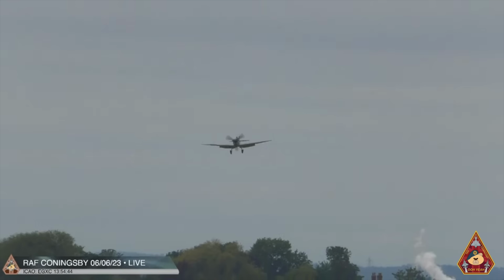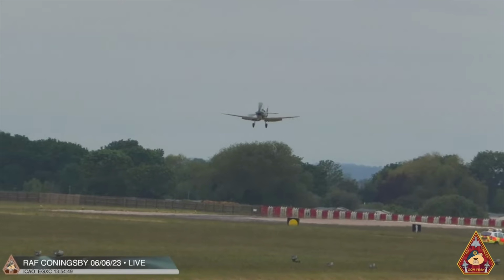EMERGENCY: SPITFIRE P7350 ENCOUNTERS ENGINE PROBLEMS SECONDS BEFORE LANDING • RAF CONINGSBY 06.06.23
Supermarine Spitfire P7350, the only aircraft of the BBMF that took part in the Battle of Britain, returns home at RAF Coningsby. P7350 had been transiting from Bournemouth and being literally seconds from landing encounters an engine problem.

On final, the spitfire is level on the glidepath but puffs out streak of black smoke which appears to have come from the engine. The propeller can be seen changing velocity but this could be non related to the problem. As soon as the pilot gets all wheels and the aircraft safely on the ground, he shuts down the engine and lets it run down the runway. He contacts tower to inform them of his situation. While this is taking place, there are a number of Typhoons awaiting departure. The pilot requests to start up the engine in order to get it to the concrete safely to clear the runway and requests a recovery team. The pilot of P7350 manages to start up the Spitfire and taxis to the concrete and awaits the recovery team.

Pilot landed safely with no issues and even waved to the TCS!

P7350 is the most important aircraft, why?
on 25th October 1940, towards the end of the Battle of Britain, Spitfire Mk IIa P7350 was almost lost for the first time. That day, P7350 scrambled with 11 other Spitfires of 603 Squadron (AuxAF) from Hornchurch airfield, to engage enemy aircraft above thick cloud which extended up to 20,000 feet. ‘P7’ was being flown by Pilot Officer Ludwik Martel, a Polish pilot. Ludwik had escaped from Poland, where he had been a cadet pilot in the Polish Air Force; he joined the RAF in Britain in 1940. At 20 years old he was the youngest Polish pilot to fight in the Battle of Britain, and he had already claimed a Me Bf 1019 destroyed earlier in the month. As the squadron emerged above the cloud on 25th October 1940, they were immediately attacked by a number of German Me Bf 109s, which dived down firing their cannons and machine guns. Two of the other Spitfires in the formation were shot down, their pilots baling out. A German cannon shell punched a large hole in the port wing of P7350 and Martel was wounded by shrapnel in the left side of his body and legs. His nemesis was probably Hauptmann Walter Adolph, the commanding officer of 11/JG26 (this was the German’s 13th kill). Despite his injuries, Martel managed to fly the Spitfire down through 16,000 feet of thick cloud, in pain and fighting to stay conscious, to force land, wheels-up, in a field near Hastings.

Martel was trapped in the aircraft for 30 minutes before some Home Guard soldiers found him, extricated him from the cockpit and arranged for him to be taken to hospital. Martel returned to operations on 6th November. Subsequently, he served with the RAF and the Polish Air Force throughout the war, being released from service in 1947 as a Flight Lieutenant. He settled in England and died in April 2010, aged 91.

Spitfire P7350, which had suffered category B damage, was road moved to No 1 Civilian Repair Unit at Cowley on 31st October, where it was repaired. It was ready to fly again on 7th December 1940. It suffered at least three other incidents in which it was damaged, during the remainder of its wartime service up to 1944, being repaired each time.

Then in 1947, P7350 was declared surplus to requirements and subsequently sold for scrap for the princely sum of £25! Fortunately, it survived this second major threat to its longevity, as the scrap company, Messrs John Dale and Sons Ltd, recognised its historical importance and presented it to a museum at RAF Colerne, where it remained on the ground until 1967 when it was made airworthy for the film ‘Battle of Britain’. After filming had been completed in 1968, Spitfire P7350 joined the BBMF. It is still flying with the Flight today; the only airworthy example of its type that actually flew and fought in the Battle of Britain in 1940.

Ted Coningsby Membership:
We go all over the country to get the footage we need for you to enjoy but this comes at a cost. Your membership will help fund us with the fuel and the equipment we need...